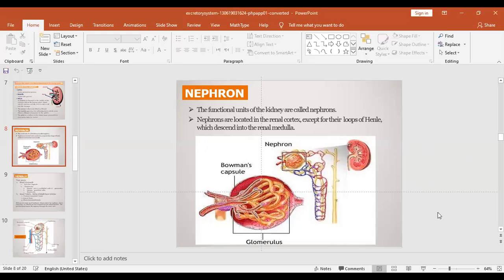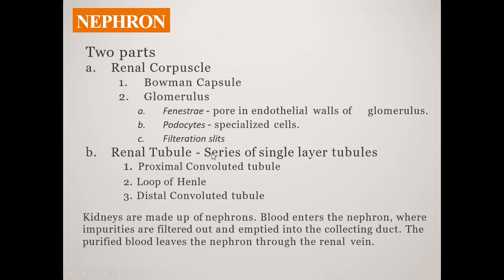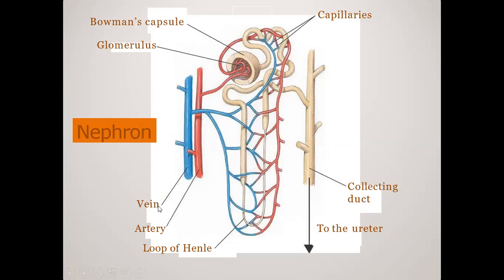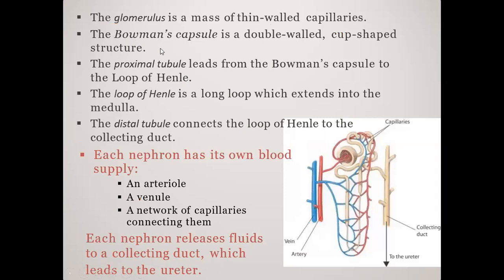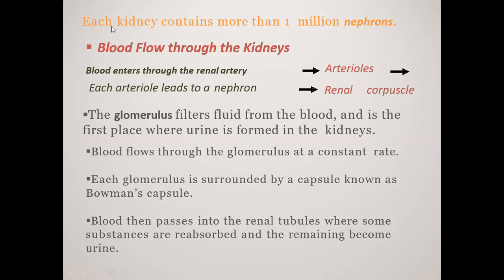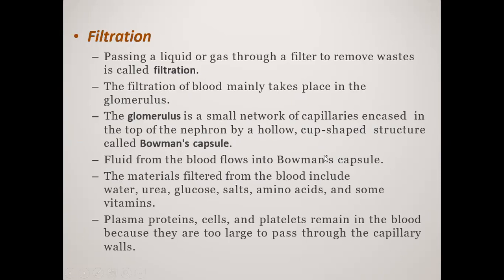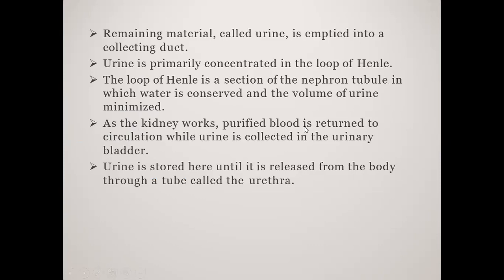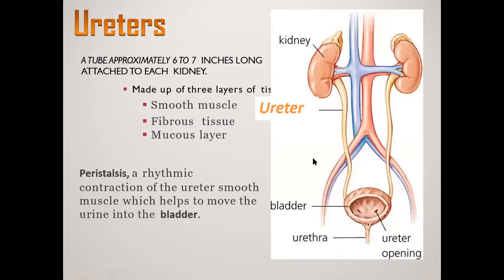Lecture # 2: Ultra Structure of Nephron